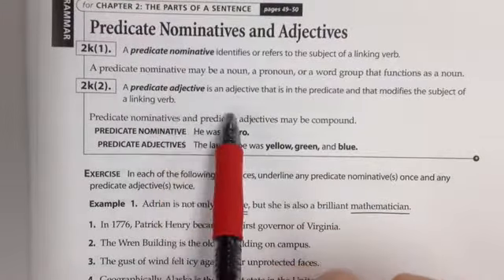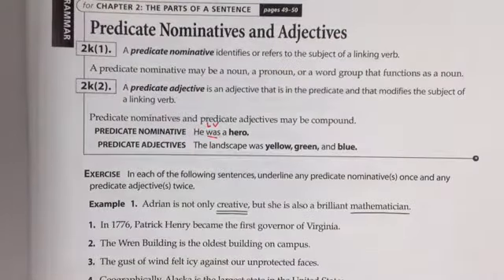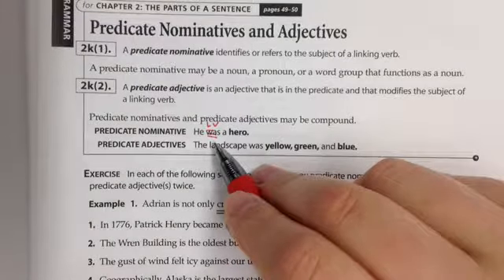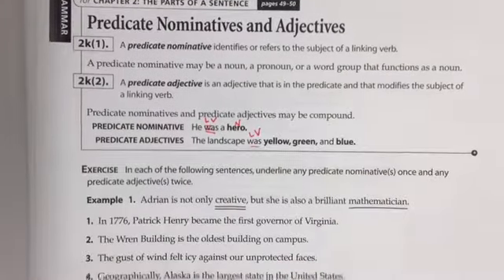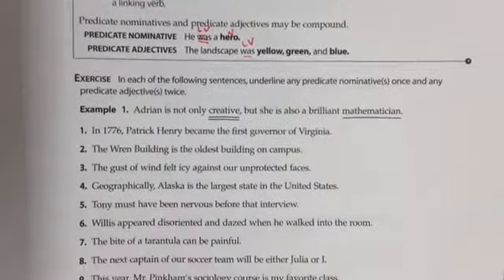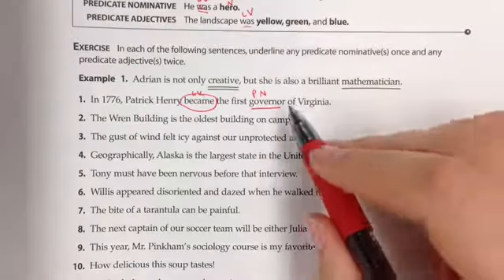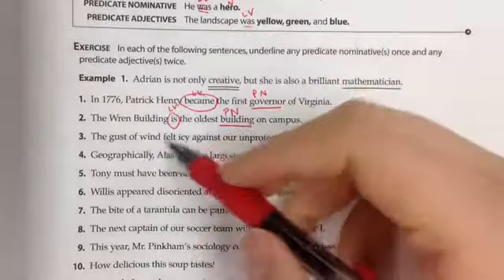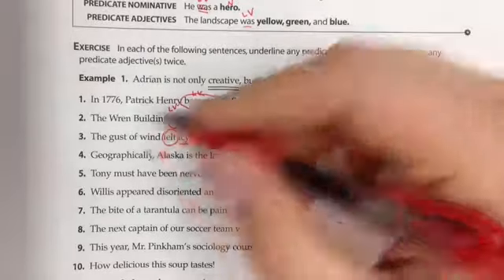Grammar s3; predicate nominative and predicate adjective (subject compliment)